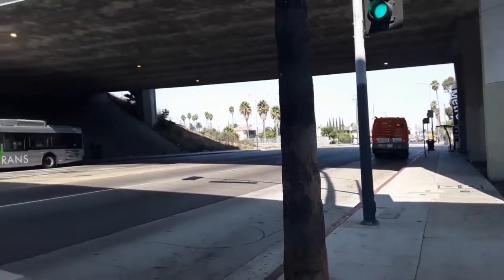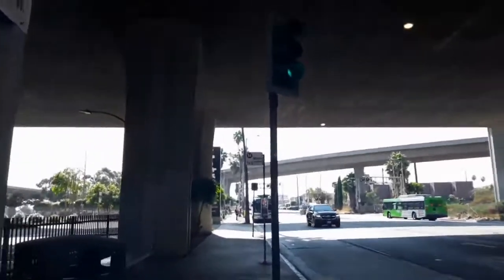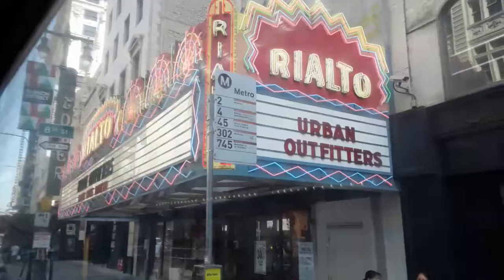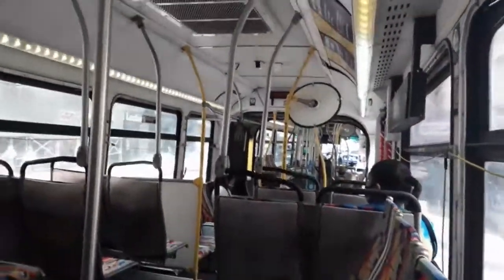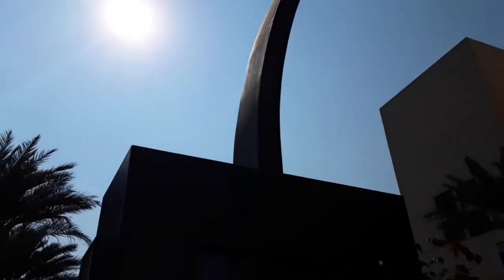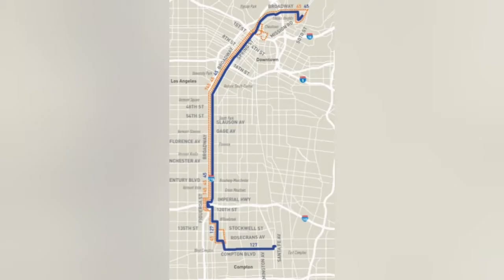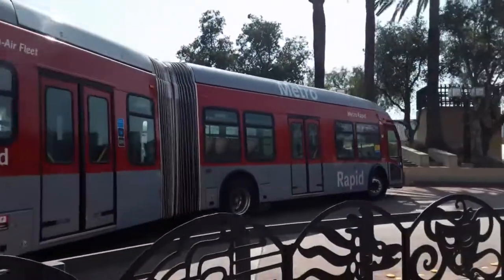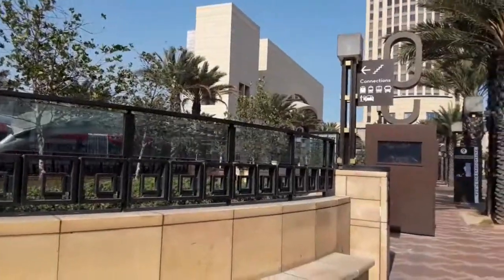LA Metro Rapid Line 745 Northbound Trailer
Long time of Trailer video